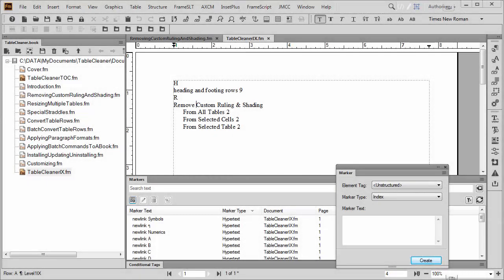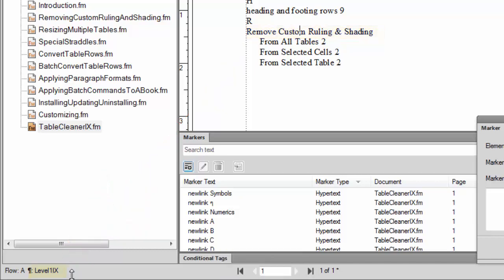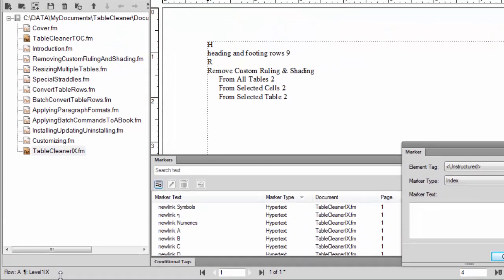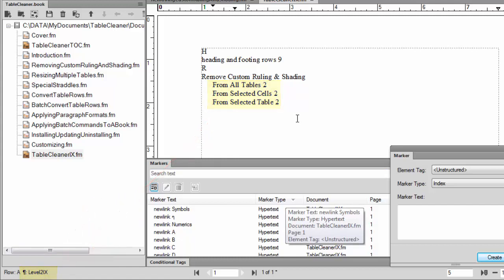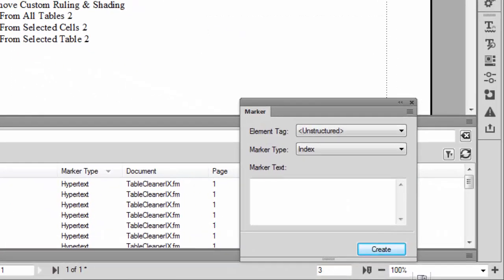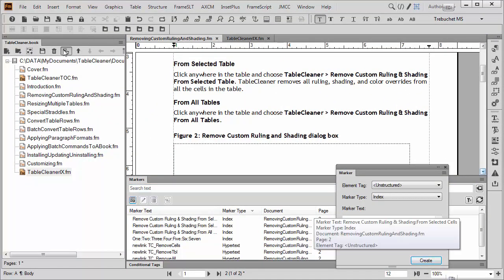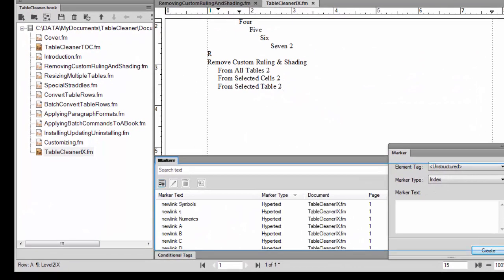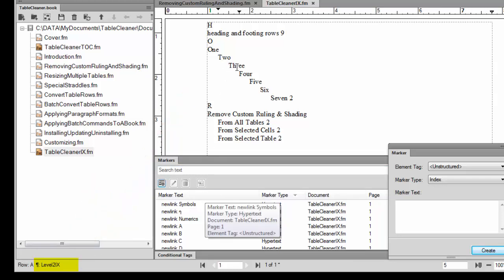How Levels Translate to Paragraph Formats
Index levels and their associated paragraph formats.